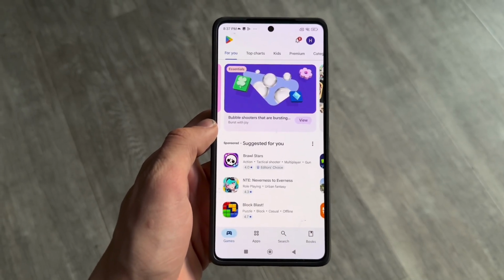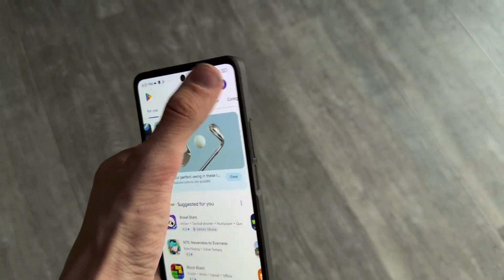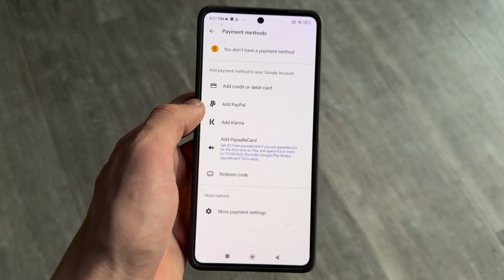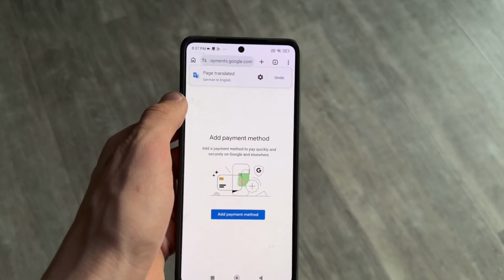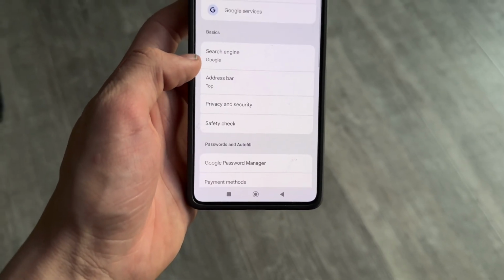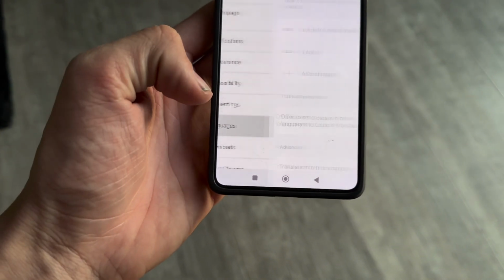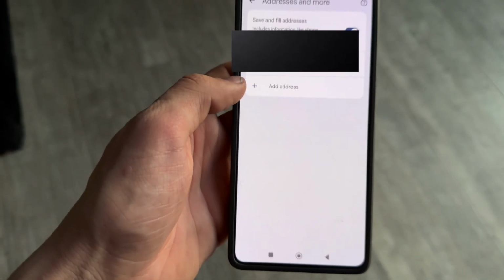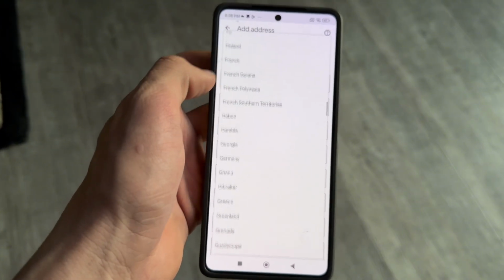How to Change Country / Region in Google Play Store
If you’re trying to figure out how to change country / region in play store, this tutorial walks you through the process of updating your region.